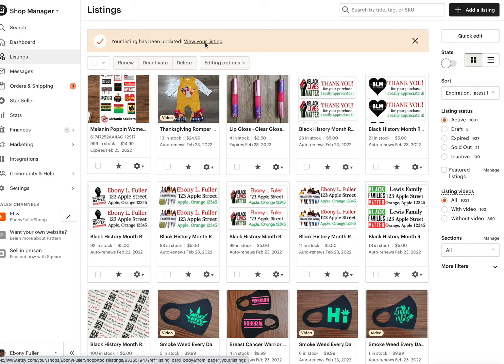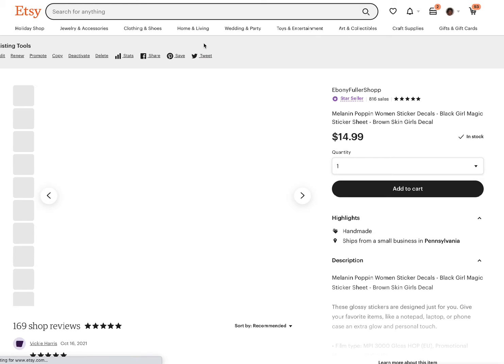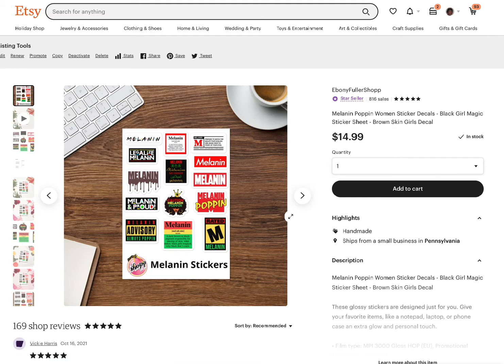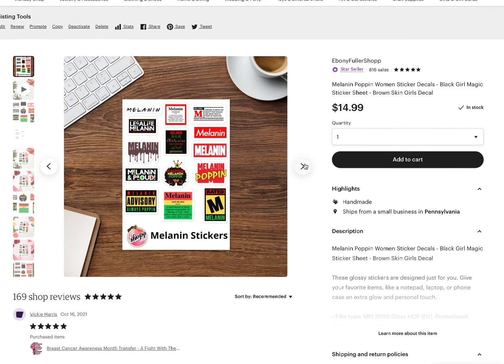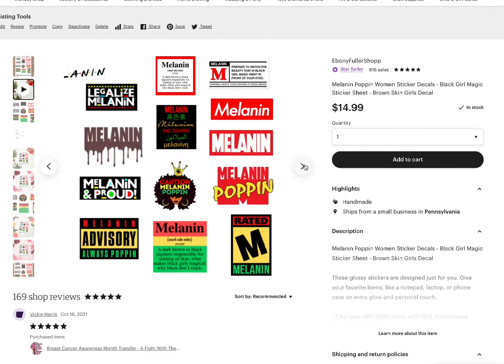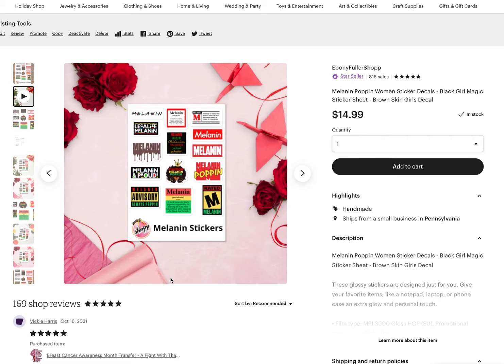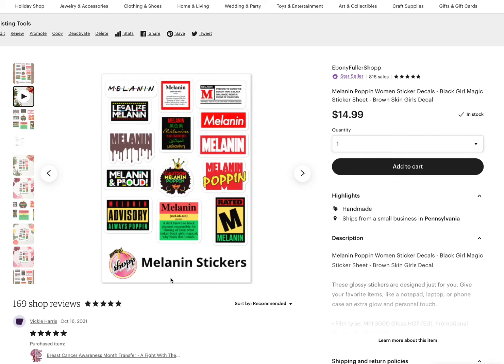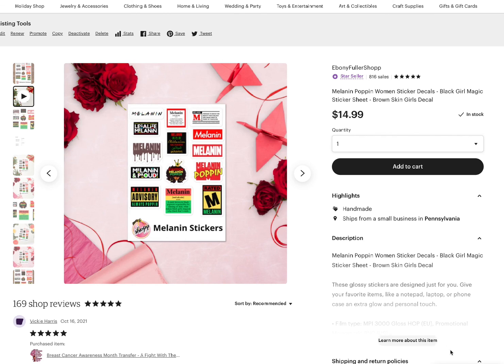How To Sale Stickers On Etsy Using Printful? Part 4 Printful Added New Sticker Decal Sheets.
How To Sale Stickers On Etsy Using Printful?  Printful Added New Sticker Decal Sheets.  Bye Cricut.

If you would like to use printful integration to sell sticker decals on etsy, amazon. walmart, ebay, wish and etc. Please click this

If you would like to open up an Etsy shopp please click this

If you would like to start using Canva pro please click this